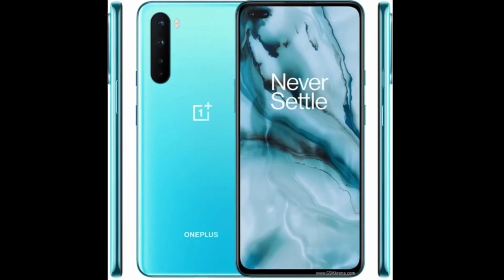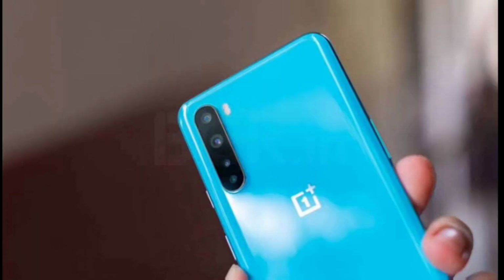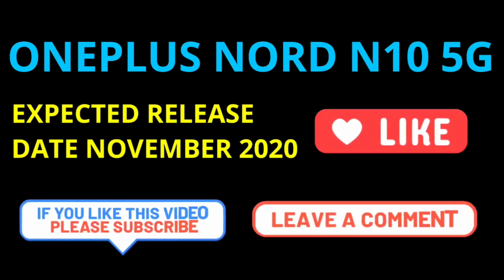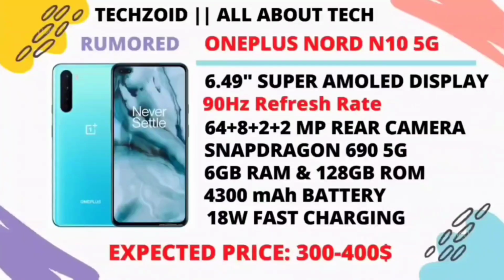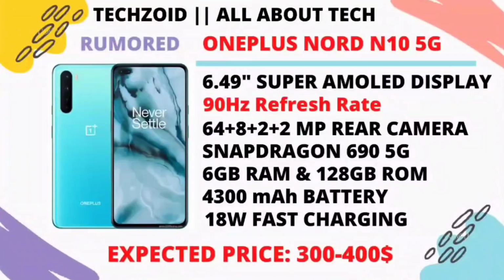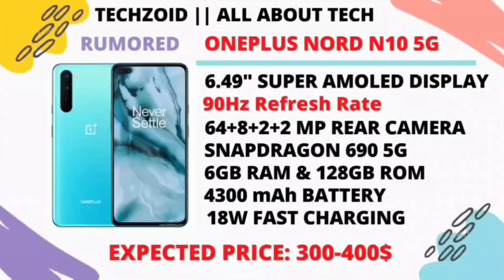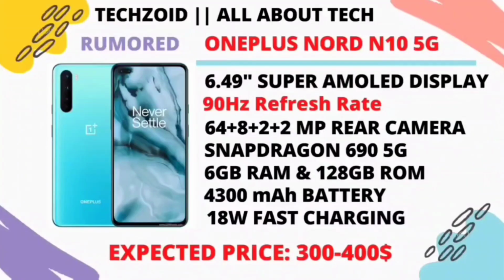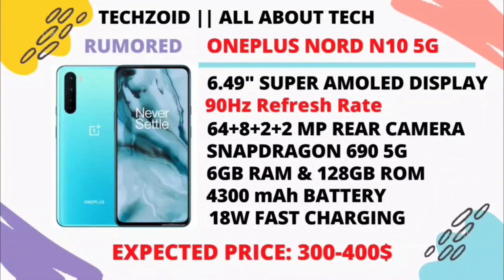ONEPLUS NORD N10 5G IS COMING WITH 300$ PRICING! RUMORED SPECIFICATION_UPCOMING MOBILE NOVEMBER 2020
In this video you will know about upcoming Smartphones/mobiles of november 2020.We have collected all the details from many resources.Oneplus Nord N10 5G rumored and we expecting this device will release obviously.From our resource this smartphone will launch as soon as possible.So please watch the full video for your  awaited device.I hope this video will help you & you will enjoy.Oneplus is going to release Oneplus Nord N10 5G.